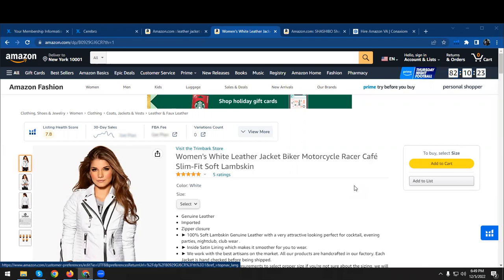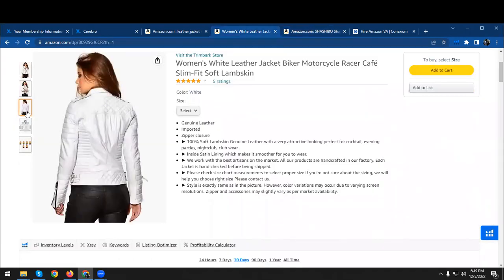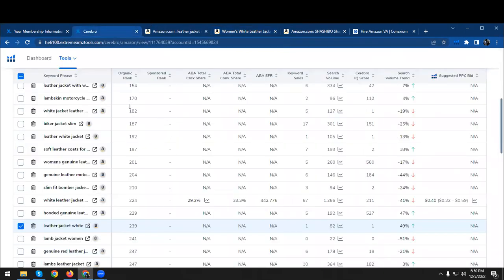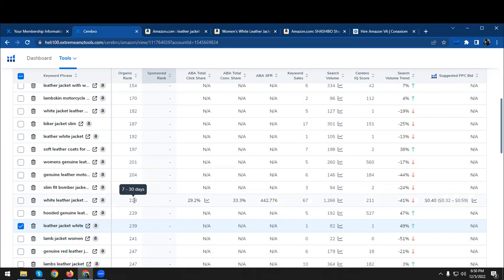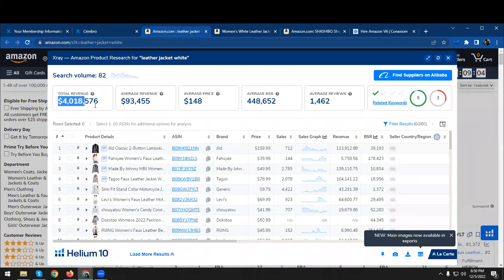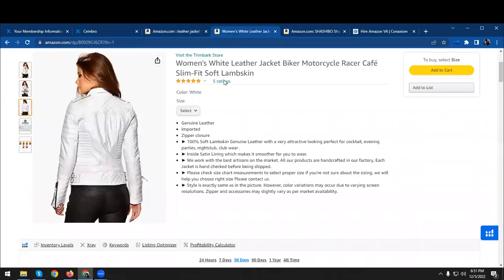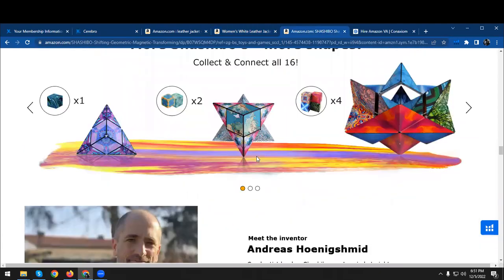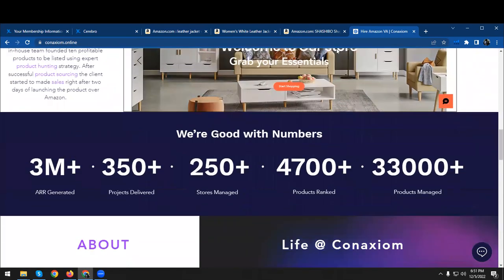Trimbark Review ASIN: Women's White Leather Jacket Biker Motorcycle | Amazon Listing Optimization